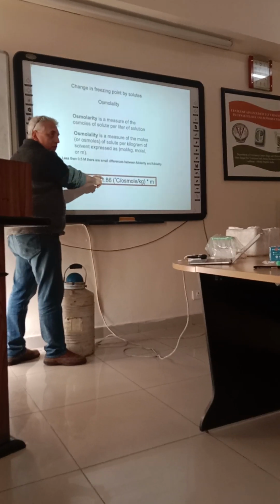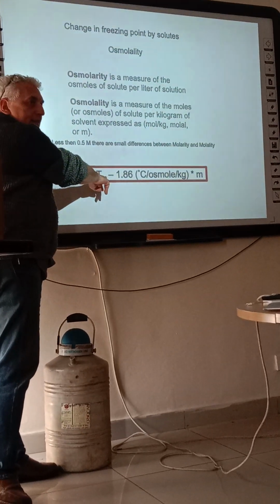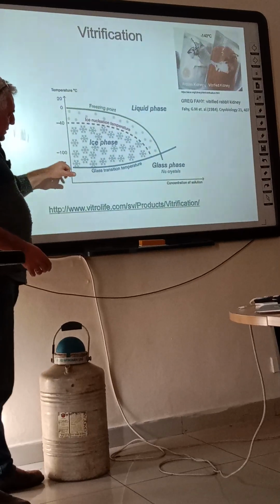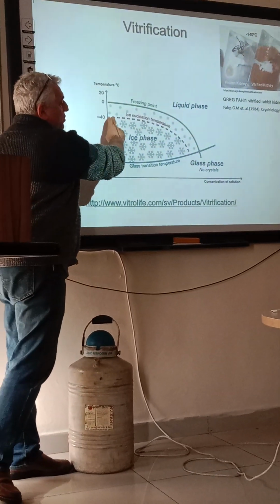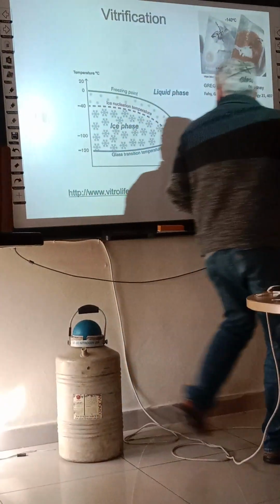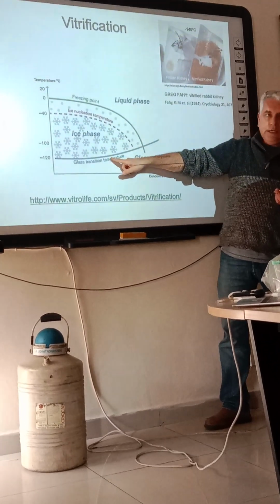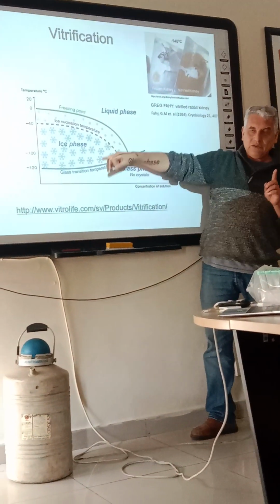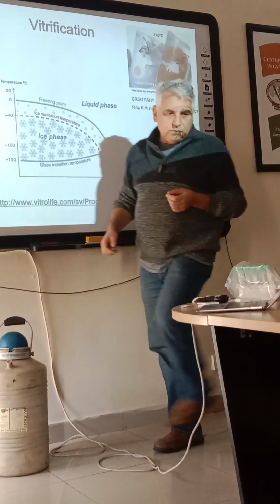International lecture on Cryopreservation.....